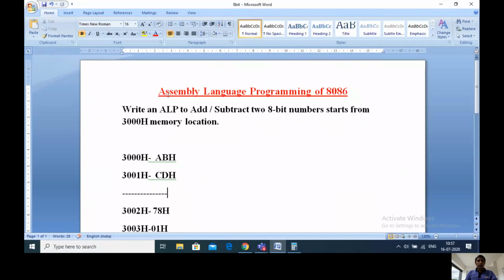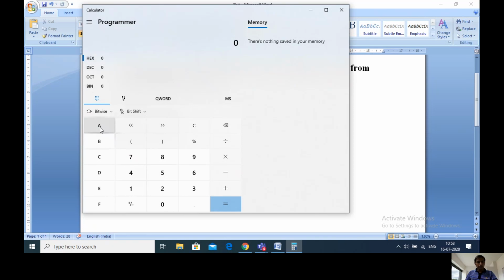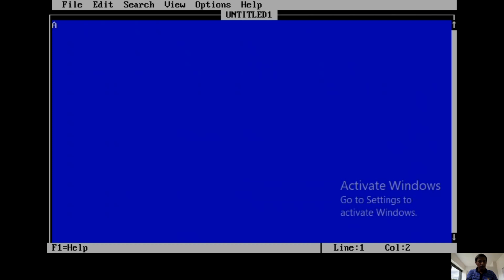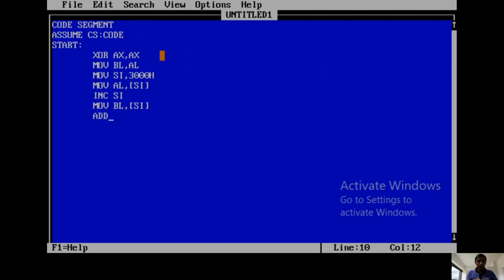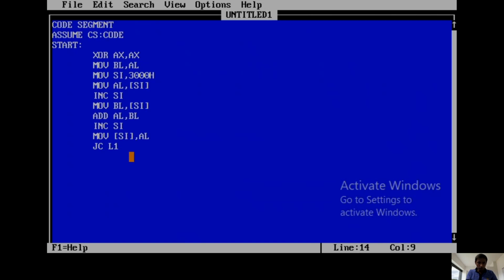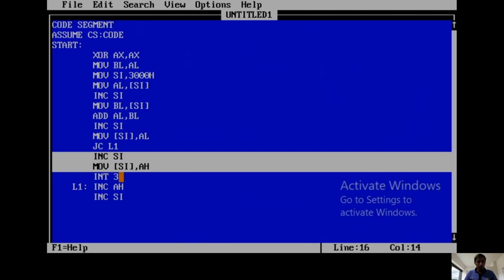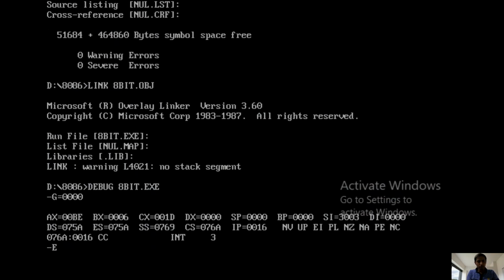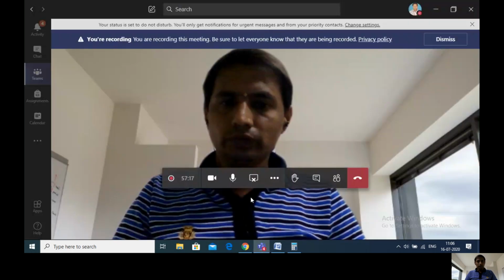8086 Programming -8bit Addition or Subtraction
8086 Programming for Adding or Subtracting two 8bit numbers